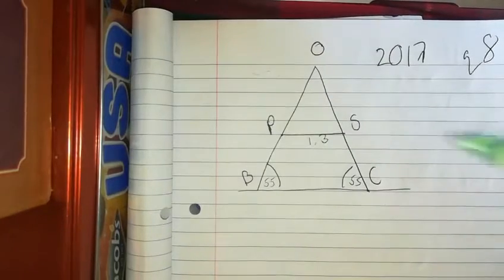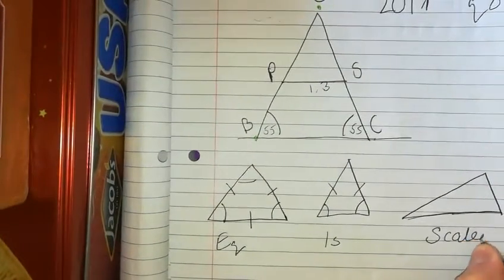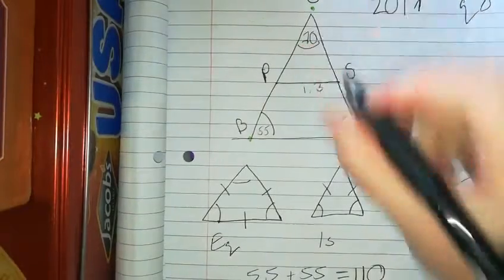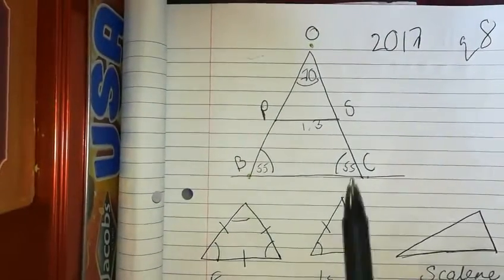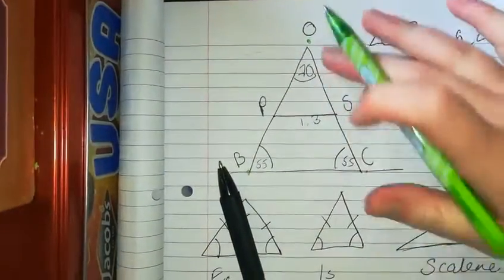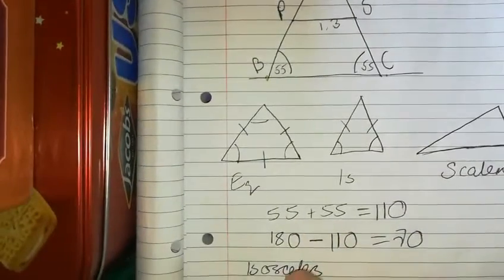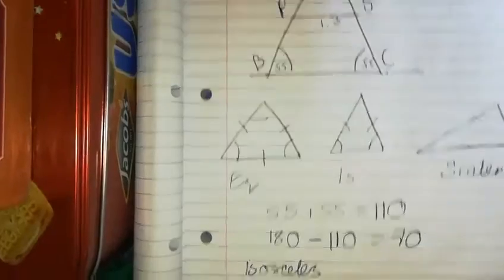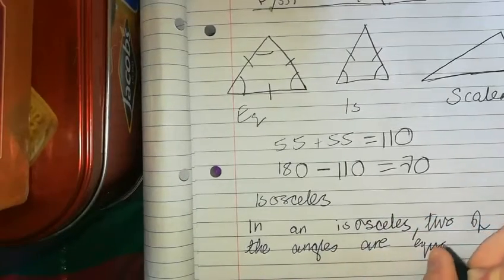2017 q8 paper 2 trigonometry junior cert ordinary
- Leaving and Junior Cert Online Math Lessons 2017 q8 paper 2 trigonometry junior cert ordinary